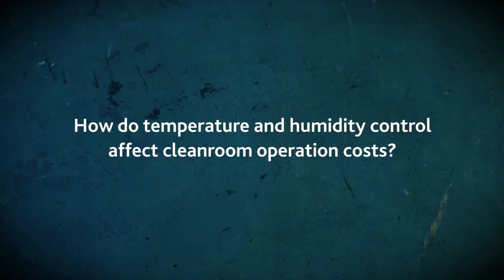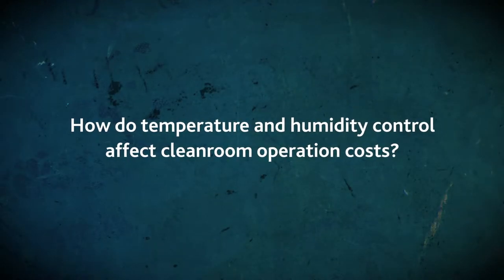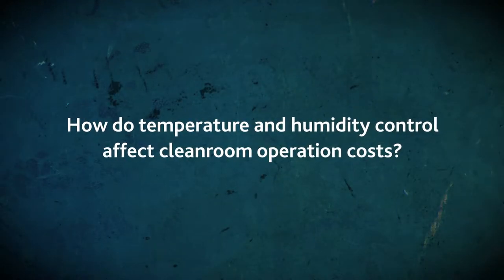How Cleanroom Temperature & Humidity Affect Costs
How do temperature and humidity control affect clean room operation costs?

Our cleanroom expert answers the most common questions regarding clean room requirements, including temperature, humidity and clean room operational cost.

Visit our clean room learning center for more information about modular cleanroom design and construction

For more than 40 years, PortaFab has been the industry leader in designing and manufacturing in-plant offices, buildings and environmental enclosures.

Interested in a custom price quote or have a question about our modular cleanroom systems?